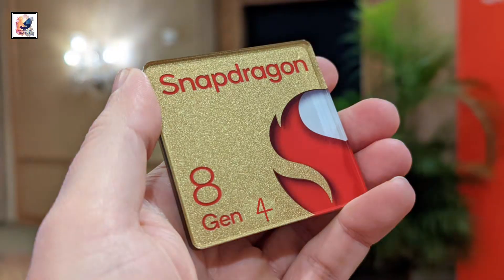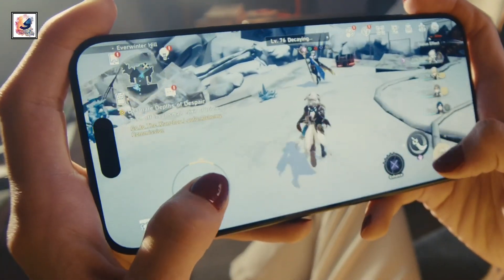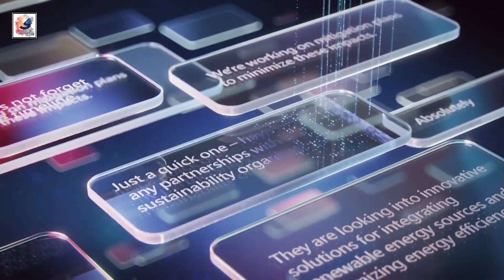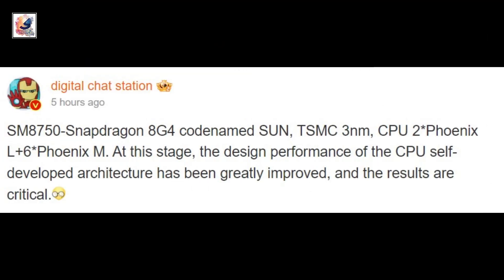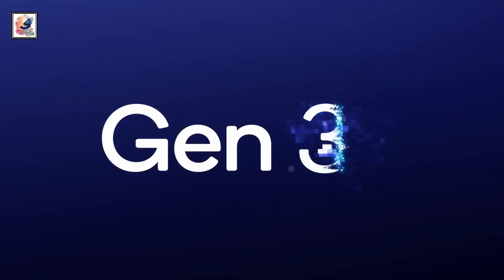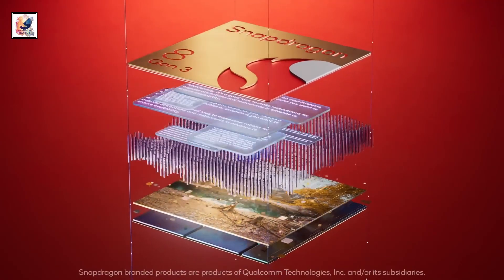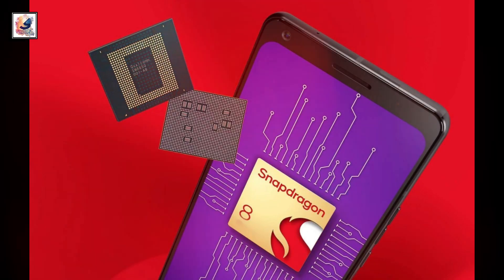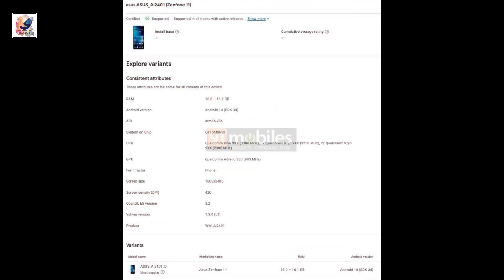Snapdragon 8 Gen 4, Release Date, Specs & Rumors or Leaks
About This Video- I like to share with you guys Snapdragon most powerful Flagship is coming. Snapdragon 8 Gen 4, Snapdragon 8 Gen 4 High-Performance ‘Phoenix’ Cores Rumored To Reach 4.00GHz, A Significant Boost Over Snapdragon 8 Gen 3’s 3.30GHz Limit,  the SoC’s Adreno 830 GPU is faster than the Apple M2’s graphics processor. I hope you guys like and enjoy it.

Queries Solved:
shadat's dayout
Snapdragon 8 GEN 4
Snapdragon 8 GEN 4 vs dimensity 9300
Snapdragon 8 GEN 4 phones
Snapdragon 8 GEN 4 vs
Snapdragon 8 GEN 4 comparison
Snapdragon 8 GEN 4 vs apple a17
Snapdragon 8 GEN 4 review
Snapdragon 8 GEN 4 vs snapdragon 8 gen 3